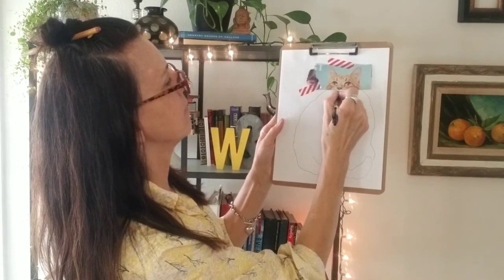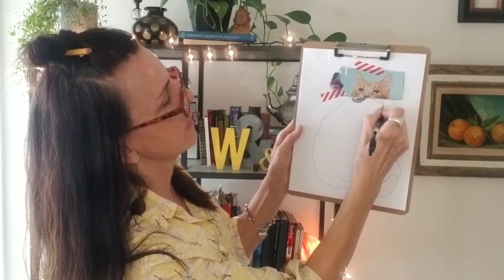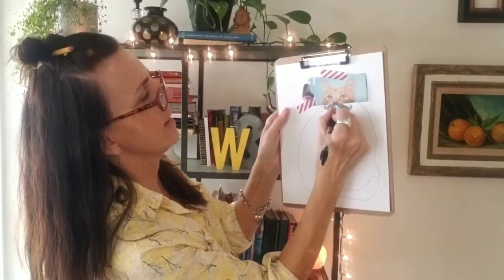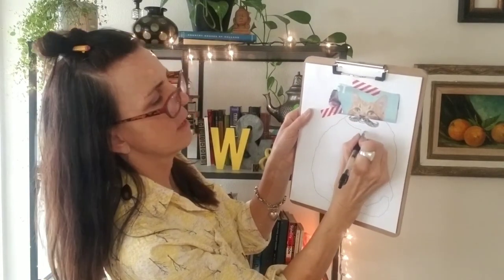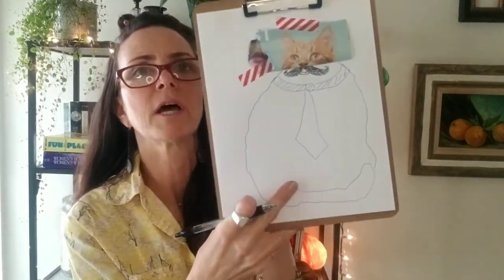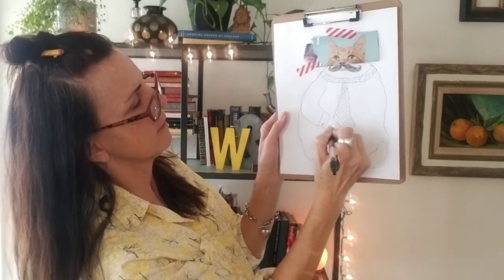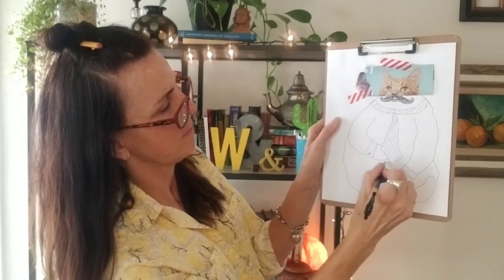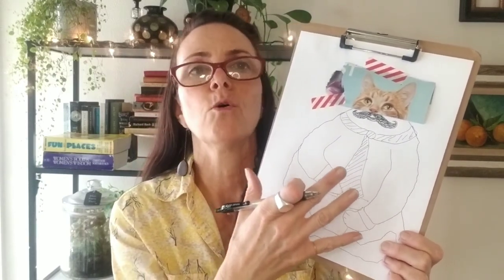Let's Make Magazine Art!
Join Jemma Wildermuth,  Founder and Owner of CReATE STUDIO to explore using a few recycled materials you have at home. Today's creating at home project making magazine art. This is a fun project that lends itself to ongoing creating at home.
Here's what to gather:
-Paper
-Tape
-Scissors

Let's create!

At CReATE we believe that art should be fun for everyone. Using recycled materials is our way of setting that tone through the reuse of everyday recyclables and crafty materials to inspire each persons own unique ideas and inspirations.